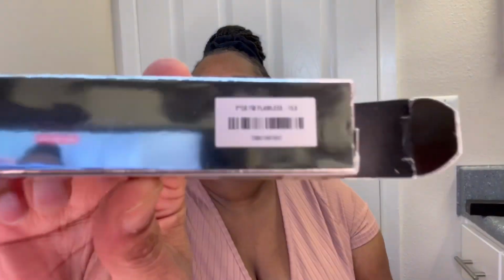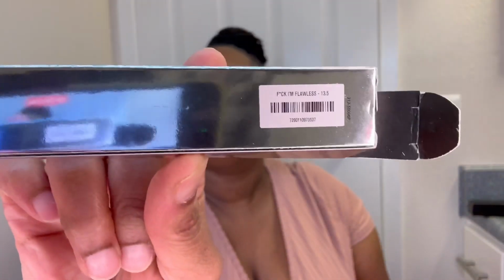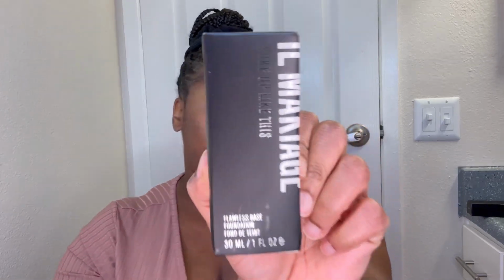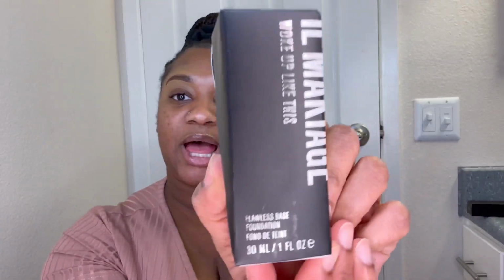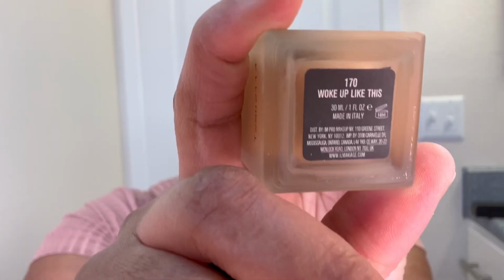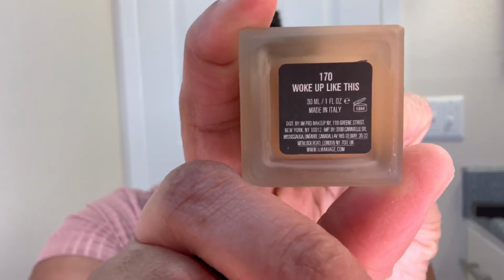IL MAKIAGE Got Me With Their INSTAGRAM Ads | Try ON + REVIEW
IL Makiage | New York makeup REVIEW and Try on!